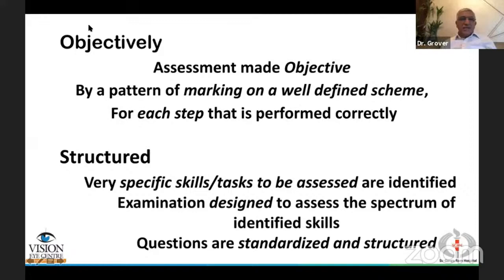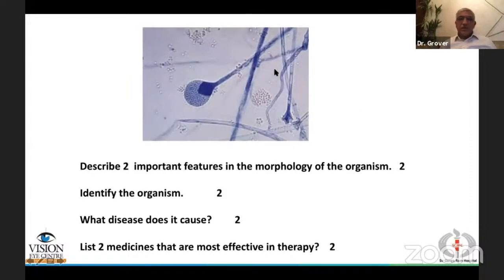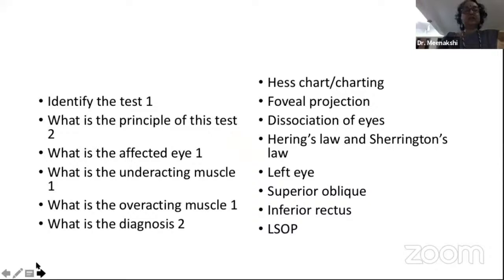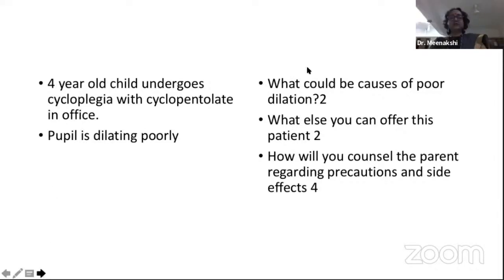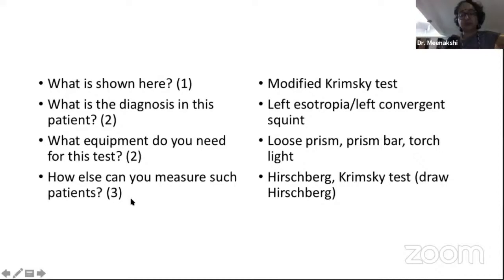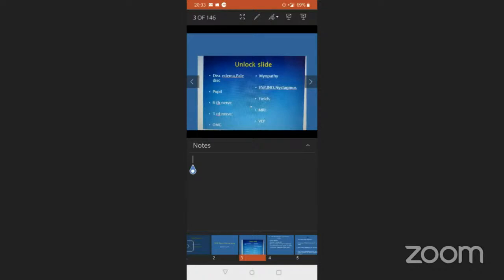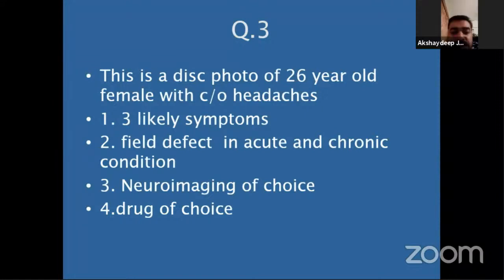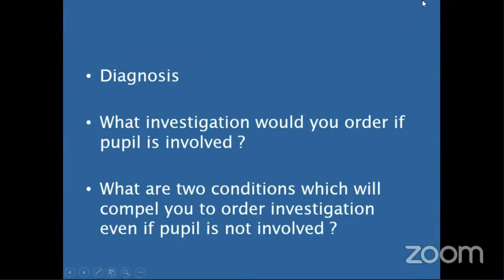iFocus Online, Session 13, OSCE in Strabismus, Paediatric Ophthalmology and Neuroophthalmology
Exam-Special "Ask Me OSCE" Session, OSCE - Why and How by Dr Ashok K Grover, OSCE in Strabismus and Paediatric Ophthalmology by Dr Meenakshi Swaminathan, and OSCE in Neuroophthalmology by Dr Rashmin Gandhi